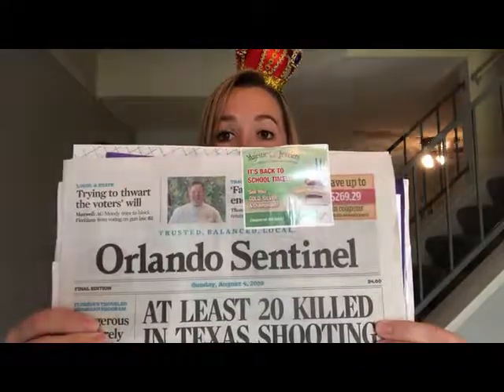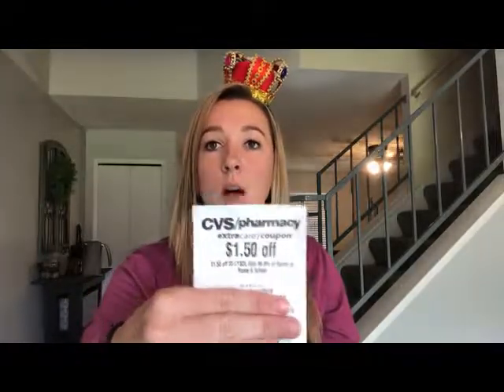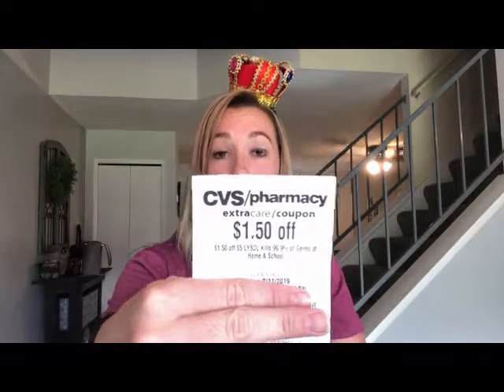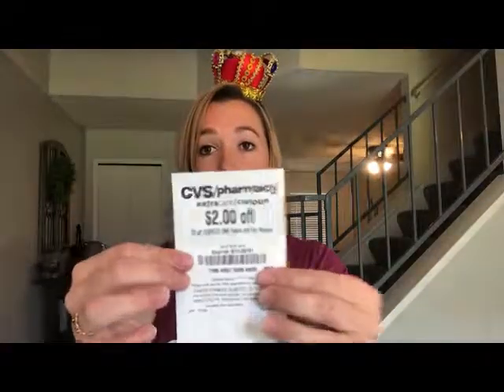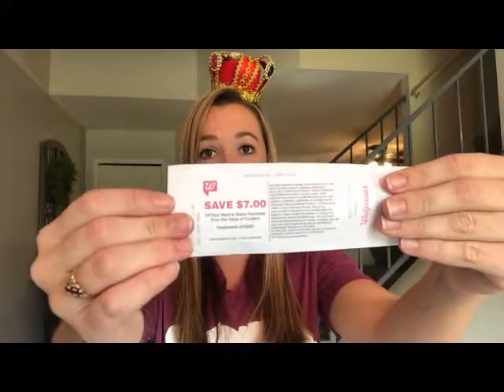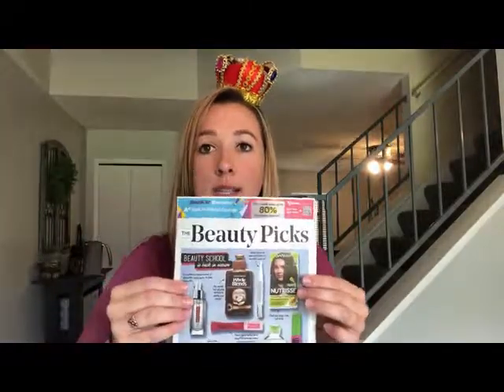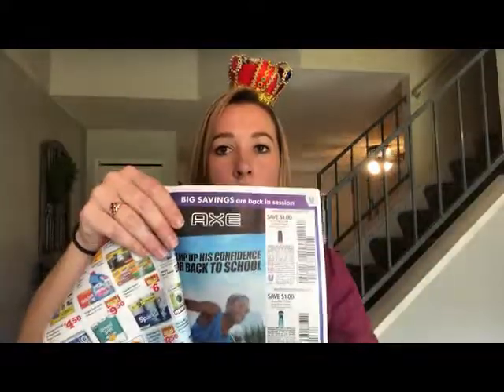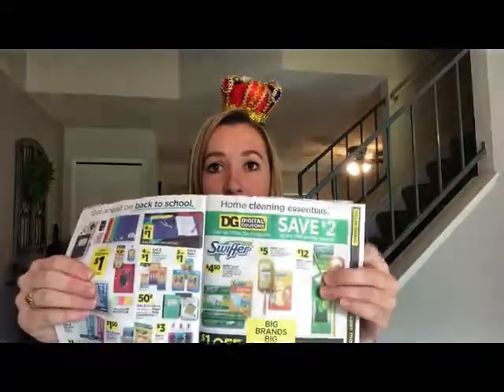How To: Couponing for Beginners! I Learn Some Couponing Lingo and Where to Start!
With this video, learn the ins and outs of couponing and how to coupon for beginners! I go over all the websites that I get my coupons from, what the couponing lingo means and the different reward programs at Dollar General, CVS, and Walgreens.

Common Abbreviations:
RMN = Retail Me Not Insert
SS = Smart Source Insert
ECB= CVS Extra buck = their cash
RR= Walgreens Register Rewards
PG = P&G insert

Buying a Sunday Orlando Sentinel Newspaper - $4.00 in my region
- if your area has the El Sentinel Spanish version, they are FREE at walgreens so you can pick one up and get the English inserts inside for more coupons!